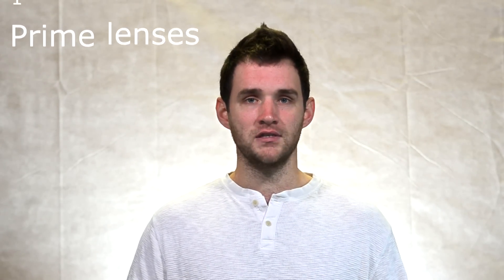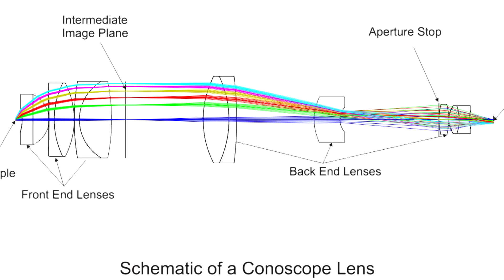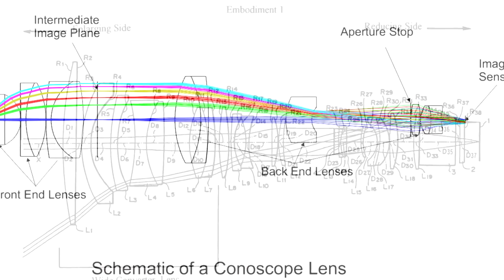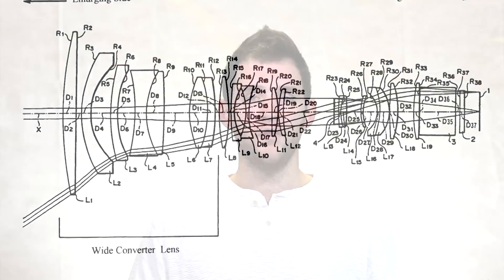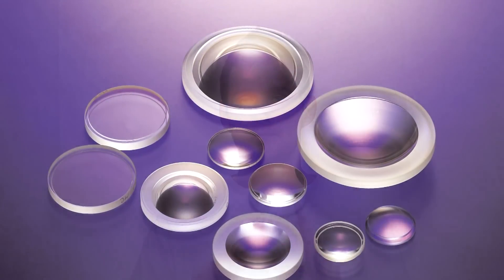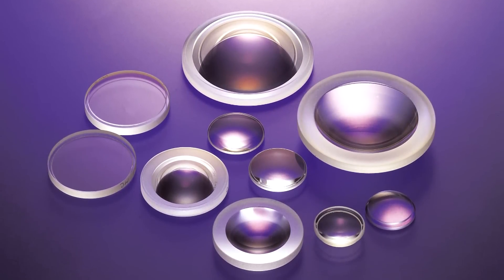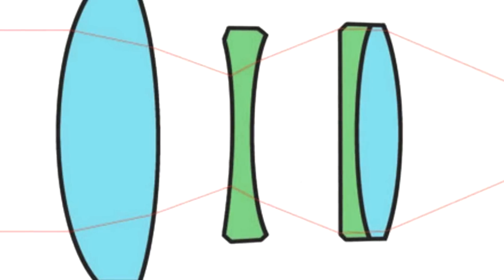Understanding Camera Lenses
DSLR Lens guide. This video teaches how to understand everything about camera lenses, which can be very difficult starting out. Topics covered include zoom lenses, prime lenses, wide angle, mid range, and telephoto lenses. As well as focal length, background compression, bokeh, UV filters, and all the rings, switches, buttons and what they do. Also going over all the letters and numbers and what they mean.
Also here are some links to things I referred to in the video
High quality UV filters

Lens pen (for cleaning lenses)